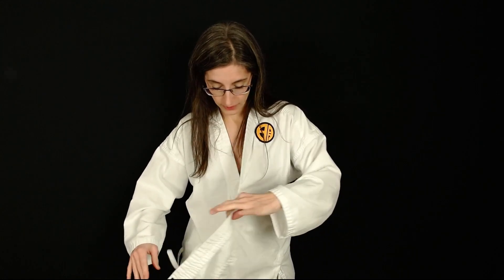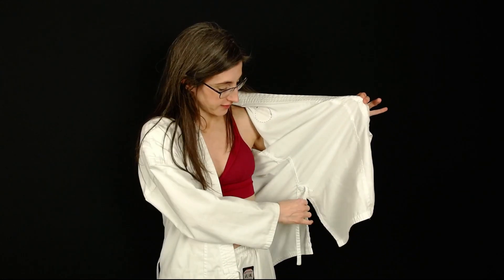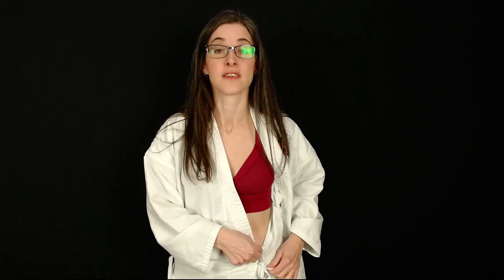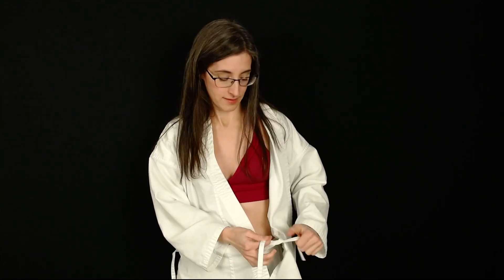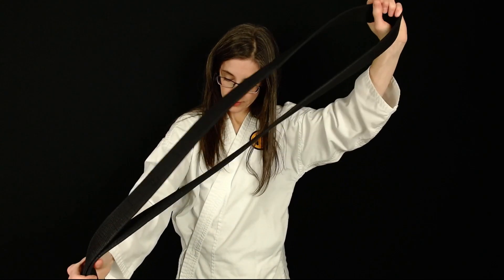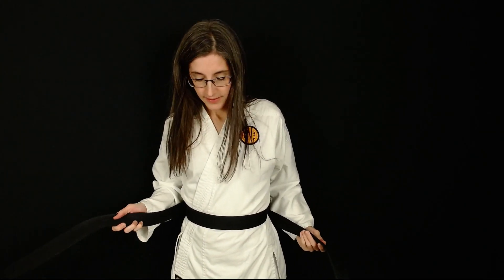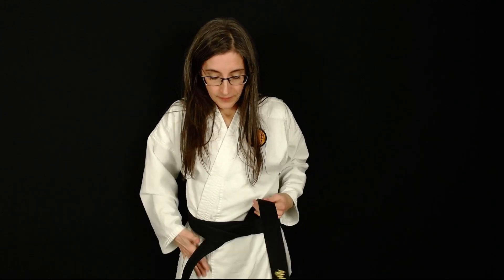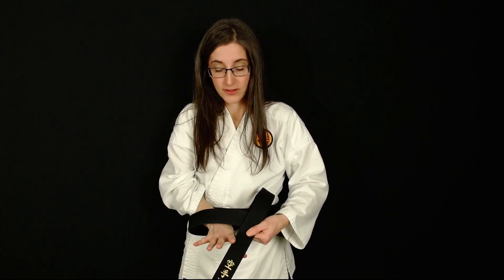The Best Way to Tie Your Karate Uniform & Belt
Here are two different ways to tie the straps on your karate uniform, both for the pants as well as the gi top (jacket). (Note: some uniforms have the ties on the outside of the pants, vs the inside as in this video.) Watch to the end, because after I show you how to wear your karate gi, I also show you how to correctly tie your belt.

💪 Do you want to improve your performance?

Macho sparring helmet
Tokaido sparring gloves (red)
Tokaido sparring gloves (blue)
Tokaido shin & foot protectors (red)
Tokaido shin & foot protectors (blue)
Wacoku sparring gloves (red or blue)
Wacoku shin & foot protectors (red)
Wacoku shin & foot protectors (blue)

My Filming gear:

Canon EOS M50 Mirrorless Camera (15-45 mm lens)
Rode VideoMic Pro+ Shotgun Microphone
Rode Wireless GO II Microphone
Neewer Tripod
Joby Tripod
Logitech Blue Yeti USB microphone
Logitech C920S Pro webcam
Softbox lights
Neewer Ring light (backlight)
Cyberlink Powerdirector editing software

Note: All information provided by The Karate Shrimp is of a general nature and is furnished for educational/entertainment purposes only. No information is to be taken as medical or other health advice pertaining to any individual specific health or medical condition. You agree that use of this information is at your own risk and hold The Karate Shrimp harmless from any losses, liabilities, injuries or damages resulting from any and all claims.